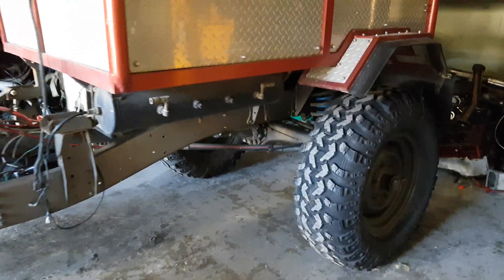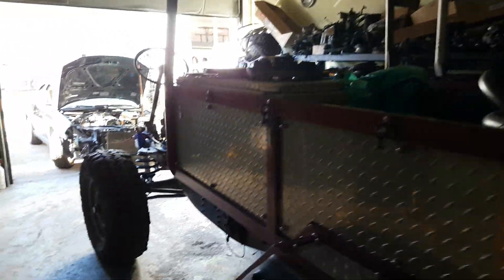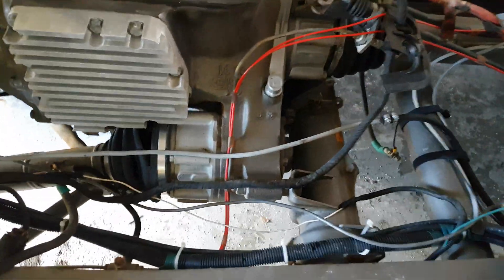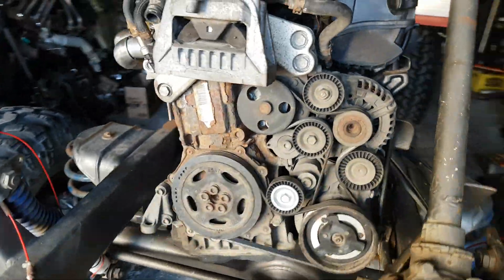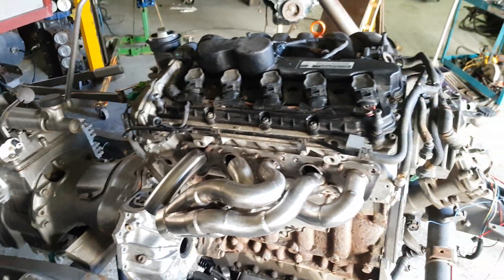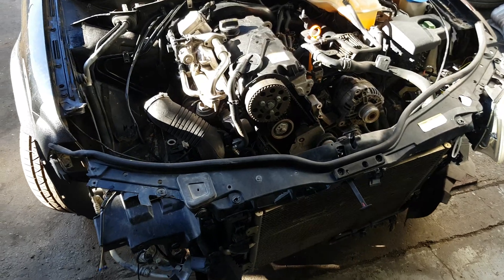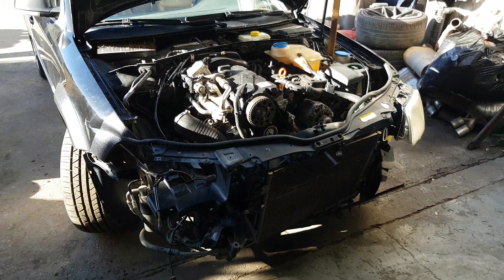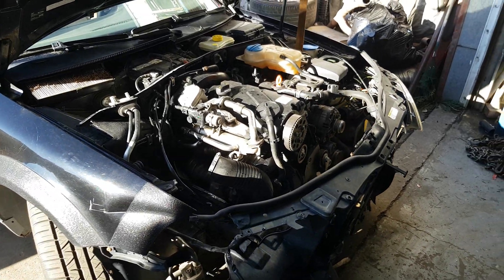Unimog 404 TDI swap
HEre are my plans:
I am going to install a 2.0 BHW tdi. These engines can make over 300ft/lb with just an ECU tune! I plan on installing a performance camshaft, new hardened lifters, larger injectors and balance shaft delete.  I would also like to get a larger turbo so it can be in the stage 3 power range. A heavy custom oil pan with engine mount along with a custom bellhousing will be the bulk of the fabrication work.  G60 flywheel and performance pressure plate with a unimog 4 puck disc utilizing an oem vw starter.